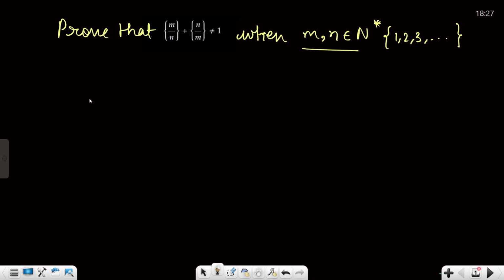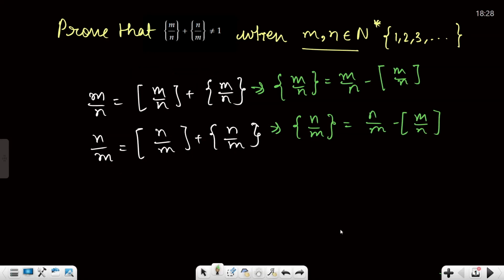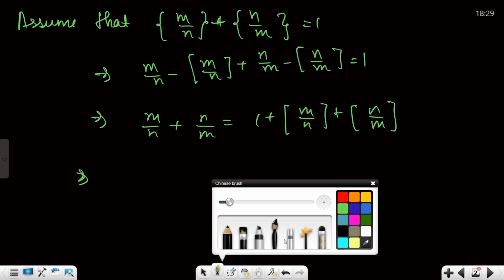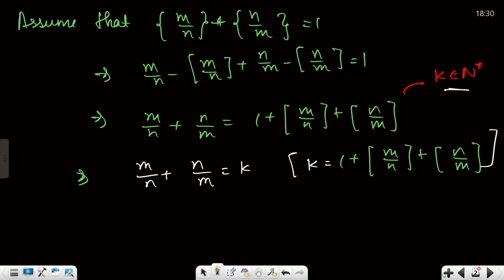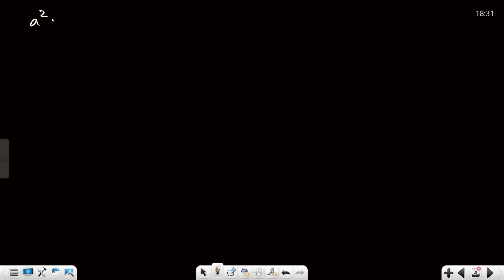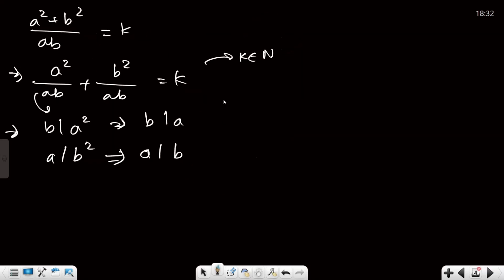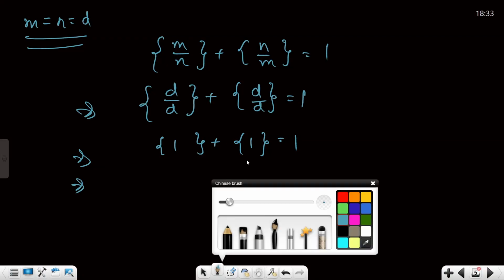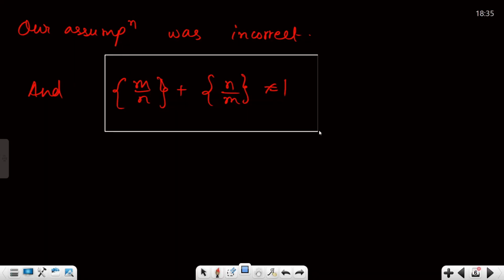G.I.F and F.P.F Proof Problem